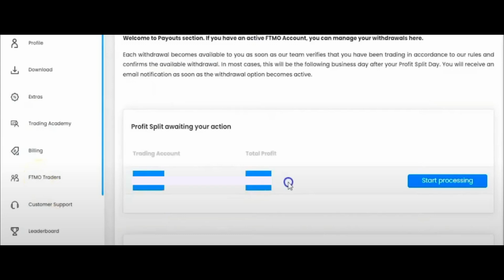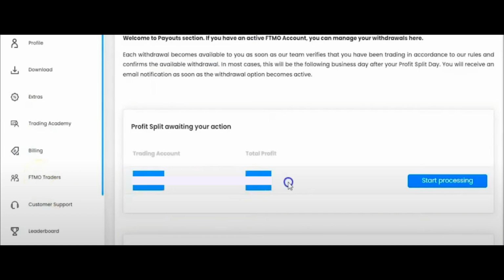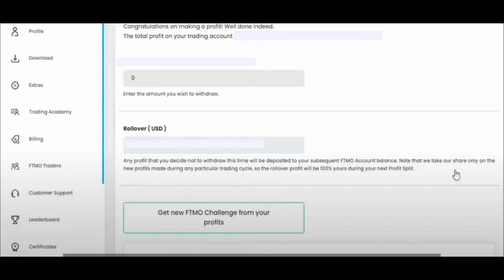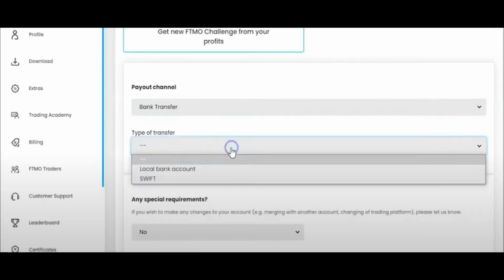How to Get a Payout from FTMO - EASY GUIDE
Ready to receive your earnings from FTMO? This video walks you through the exact process for requesting and receiving your payout, so you can enjoy the profits you’ve earned on FTMO!

🔹 In this video:

Step-by-step guide to requesting a payout from FTMO
How to set up your payment methods for fast transactions
Tips for tracking your payouts and understanding payout conditions
Troubleshooting common issues with payouts